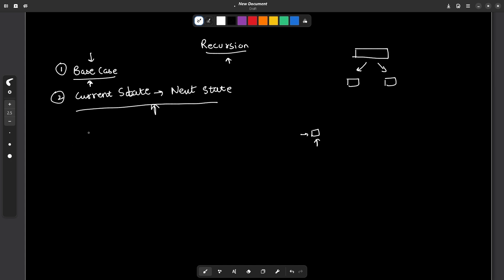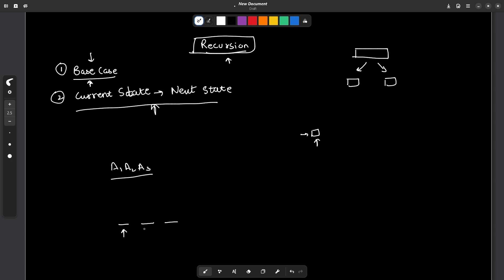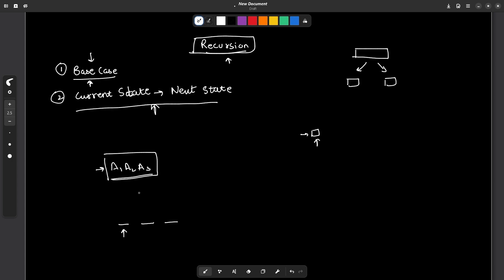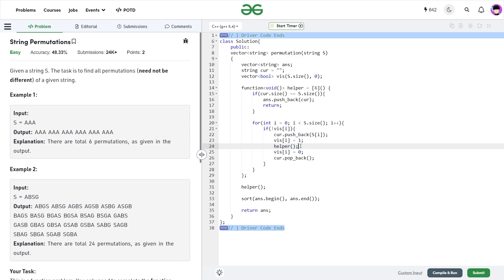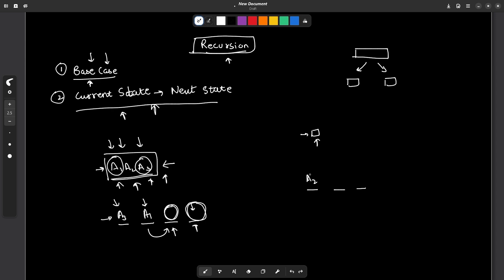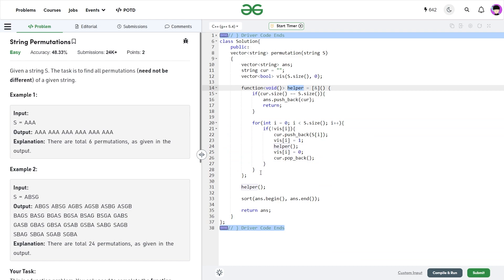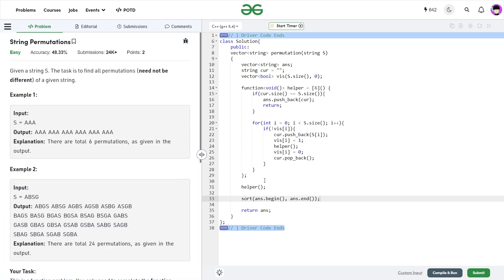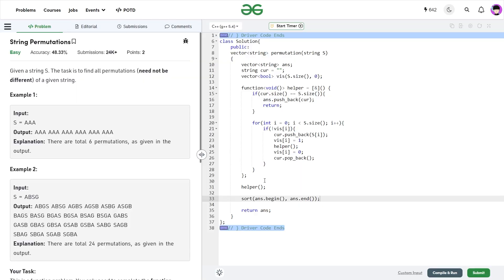String Permutations | 06 August POTD | Geeks for Geeks Problem of the Day